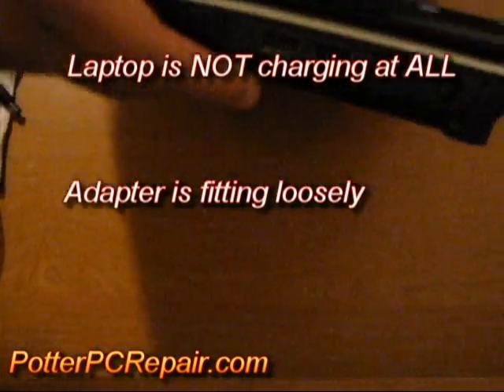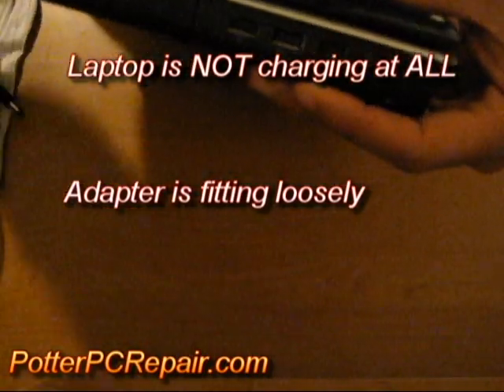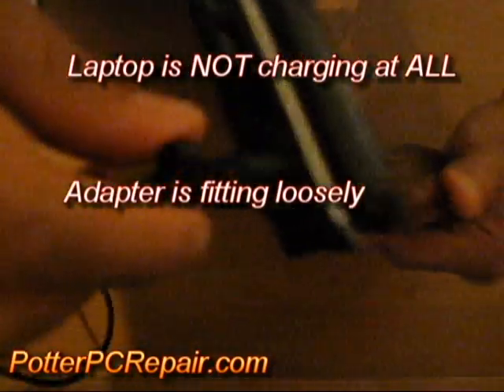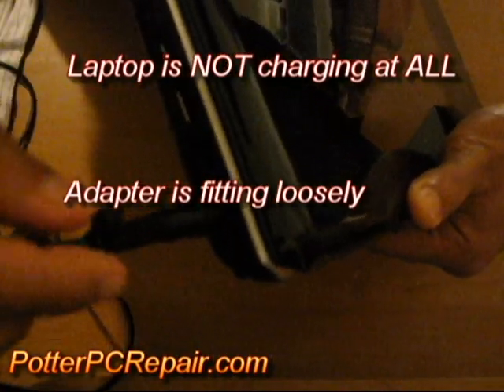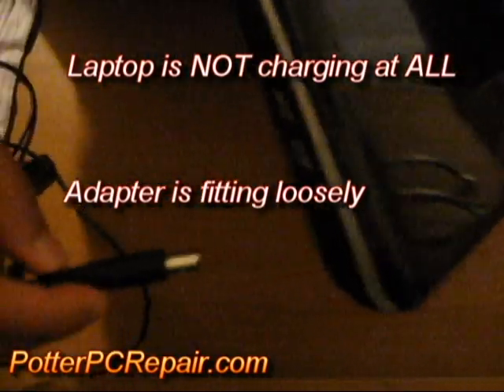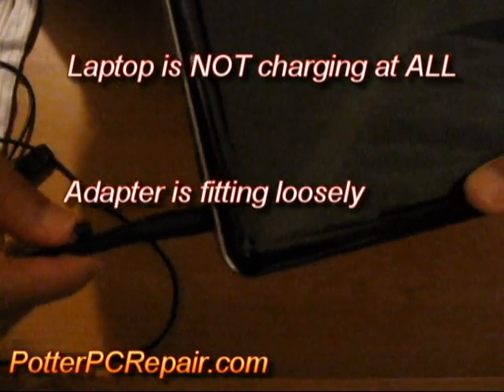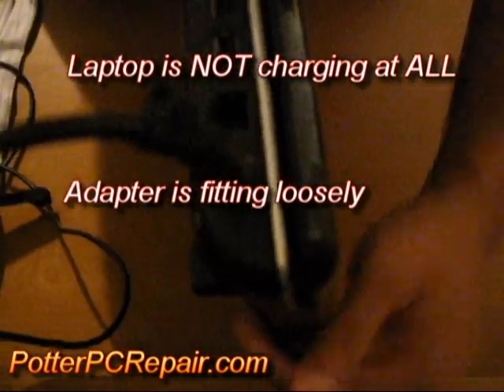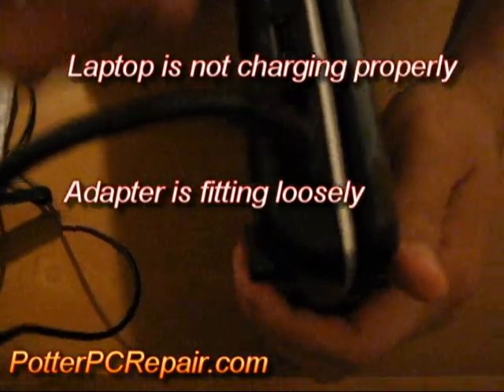Troubleshooting a Laptop Adapter and DC Jack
PotterPCRepair will use a multimeter to test this laptop adapter to see why it's not charging or coming on. The DC Jack will also be tested for any issues.